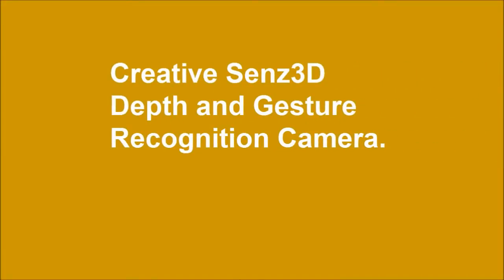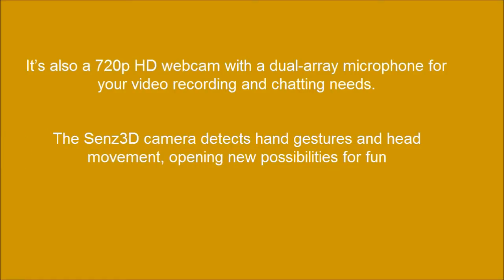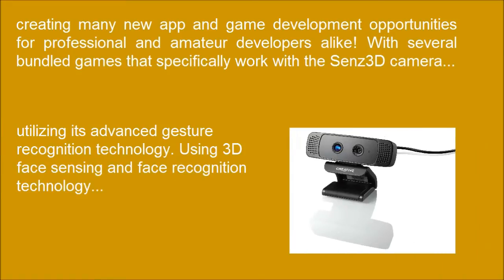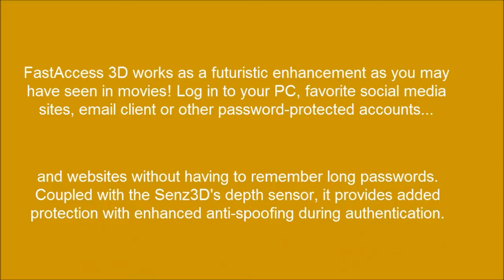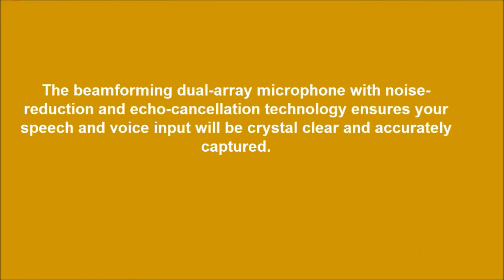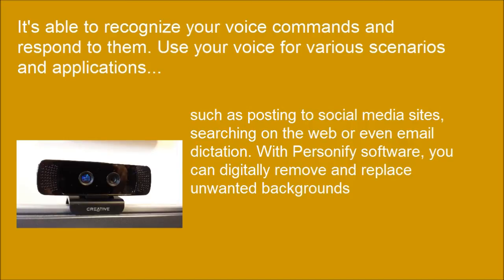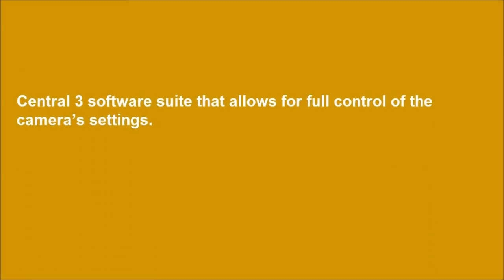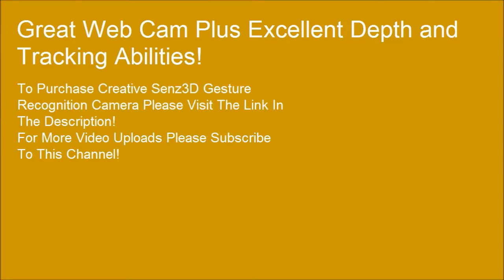Creative Senz3D Depth and Gesture Recognition Camera For PC With 3D Face Sensing & Face Recognition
Creative Senz3D Depth and Gesture Recognition Camera For PC With 3D Face Sensing and Face Recognition Technology.

Depth and Gesture Recognition Camera for PCs
Experience a whole new way of interaction with the Creative Senz3D depth and gesture camera for PCs. Use hand gestures to play games, give voice commands for applications and more! It’s also a 720p HD webcam with a dual-array microphone for your video recording and chatting needs.

3D Gesture Control Technology
The Senz3D camera detects hand gestures and head movement, opening new possibilities for fun interactive games and interesting ways to interact with your computer.

3D Face Sensing
The camera can also capture right down to the contours of your face, creating many new app and game development opportunities for professional and amateur developers alike!

Bundled Games
Get started right away, with several bundled games that specifically work with the Senz3D camera, utilizing its advanced gesture recognition technology.

FastAccess 3D Facial Recognition Software
Using 3D face sensing and face recognition technology, FastAccess 3D works as a futuristic enhancement as you may have seen in movies! Log in to your PC, favorite social media sites, email client or other password-protected accounts and websites without having to remember long passwords. Coupled with the Senz3D's depth sensor, it provides added protection with enhanced anti-spoofing during authentication.

Skype-Certified 720p HD video
Chat in stunning 720p HD quality on Skype with your loved ones. You can also record videos in HD, presenting the perfect showcase platform for video blogging enthusiasts or aspiring YouTube stars! Express yourself in vivid detail like never before.

Crystal Clear Voice Pickup
The beamforming dual-array microphone with noise-reduction and echo-cancellation technology ensures your speech and voice input will be crystal clear and accurately captured.

Nuance Dragon Assistant 1.5
This included handy speech recognition and 'intelligent personal assistant' application is able to recognize your voice commands and respond to them. Use your voice for various scenarios and applications such as posting to social media sites, searching on the web or even email dictation.

Personify zChat and Personify for Skype
Using the included Personify software, you can digitally remove and replace unwanted backgrounds during video chats or recordings, thanks to the Senz3D's depth sensor. From eliminating distracting backgrounds during Skype video chats to superimposing useful information for futuristic interaction, the possibilities are endless!

Live! Central 3
The Senz3D also comes with Creative’s Live! Central 3 software suite that allows for full control of the camera’s settings. Use it to add additional effects to footage, share photos or presentation slides easily via video chat. You can also upload videos to social media websites such as Facebook and YouTube with ease.

Works with Windows 7 and 8
The Senz3D includes drivers that are compatible with Windows 7 and 8 to ensure you get the best experience with your camera.

Games Galore!
Kung Pow Kevin: The Senz3D comes bundled with four free games with gesture controls to get you started straightaway! The fate of Kung Pow Kevin's world and this ancient secret art is in your hands! Train with Kevin to become a Klap-Chi Master. Enjoy full gesture support for realistic and intuitive interaction!